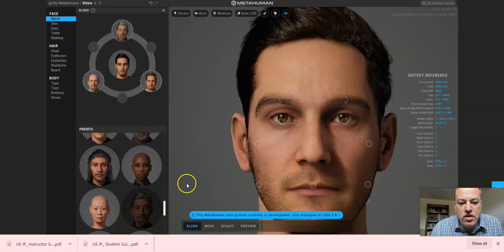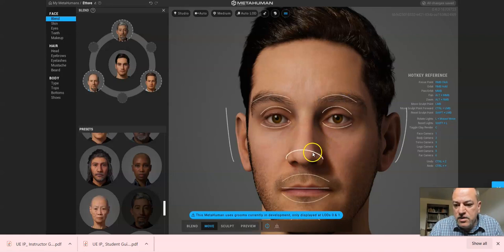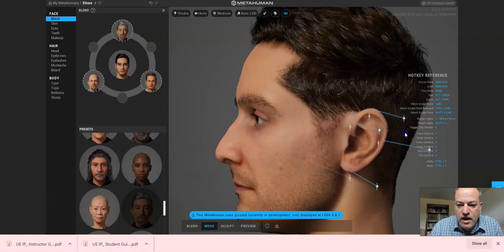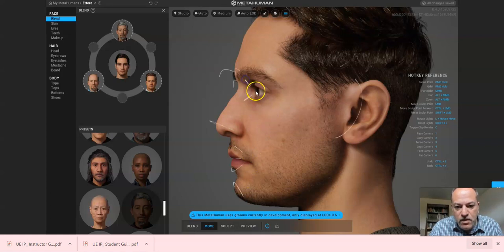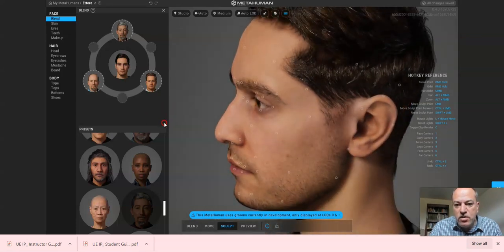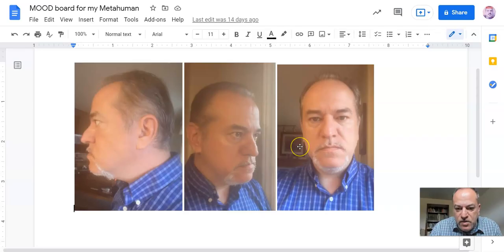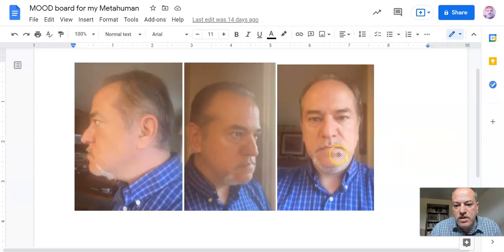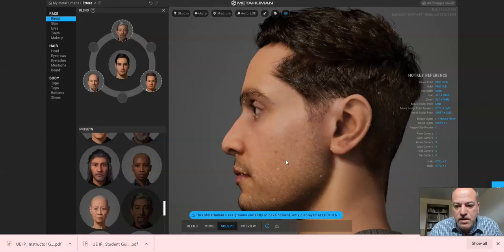Intro to Series: You the Metahuman- Vid 3- Move and Sculpt tool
Learn how to create high quality 3D models/Metahuman.  Students are shown how to use reference images of themselves or of a model of their choice to create their very own model.      These models are a fun way to teach students digital sculpting.  Models created can be used in Unreal Engine projects to create their own 3D video game or Virtual Production video. (Seek out other courses in Unreal Engine Learning Database and eLearning section to find out more).